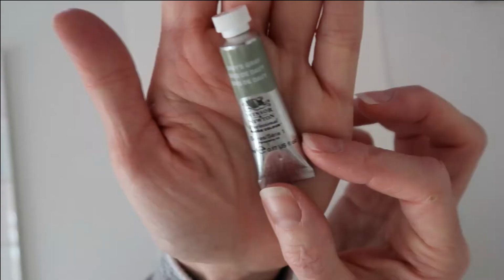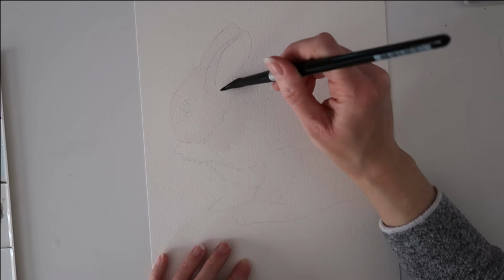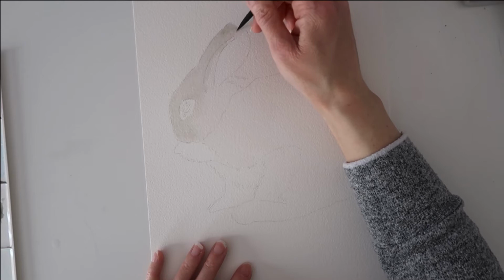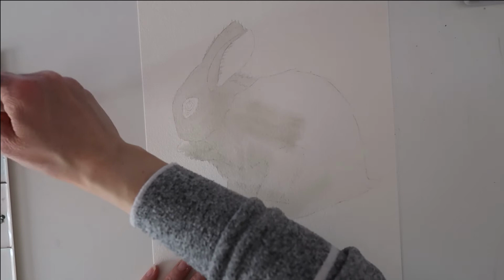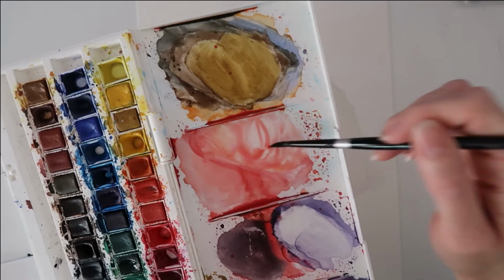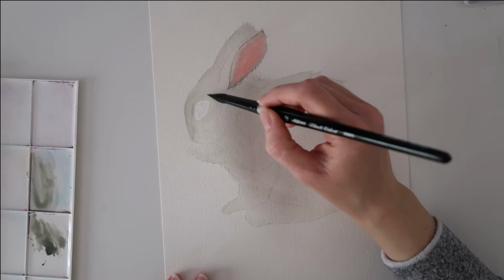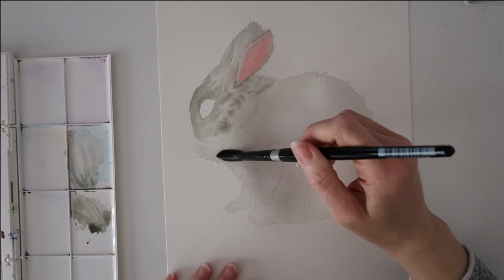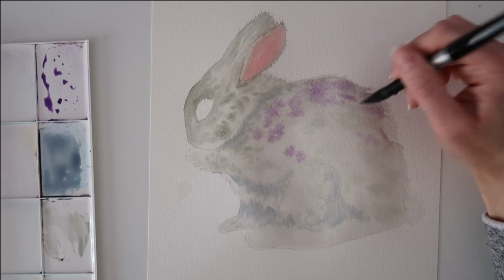WATERCOLOUR RABBIT TUTORIAL | How to Paint a Watercolor Rabbit | Lindsey Dawn Art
Learn how to paint a watercolour rabbit in this easy to follow watercolor tutorial.  I'll be painting this rabbit using alot of wet on wet techniques and mixing colours on the paper.  I hope you enjoy this watercolour rabbit tutorial.

Brushes:
Silver Black Velvet Brush Size 6
Silver Black Velvet Brush Size 12
Silver Black Velvet Brush Size 8 (Script Liner)
Silver Black Velvet Brush Size 4

Watercolour Paper:
Daler Rowney Cold Pressed A4 Size
Jumbo Pad (I love this paper)
Arches Cold Pressed (My fav)

Paint:
Windsor & Newton Cotman 45 Pan set

Watercolour Paint Colours I love :
Opera Rose
Permanent Rose
Davies Gray Half Pan Daniel Smith Jane's Grey
Windosr and Newton Paynes Grey